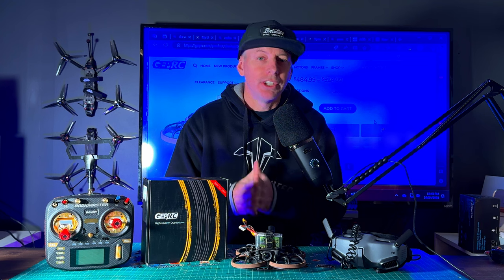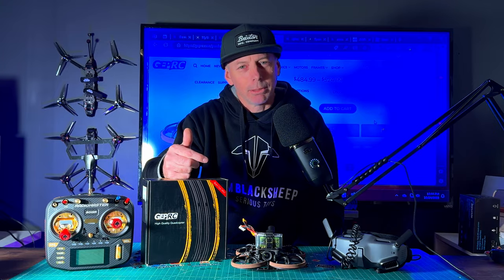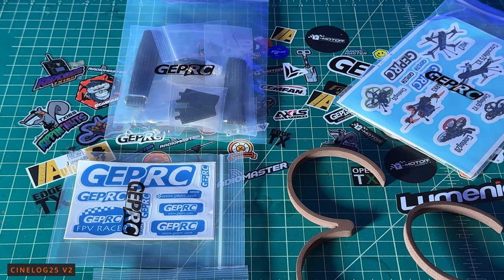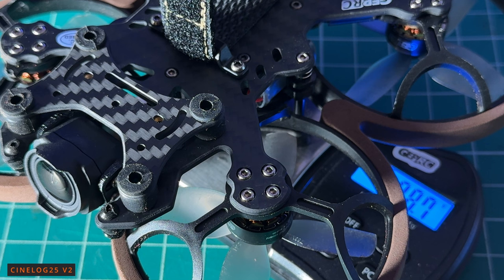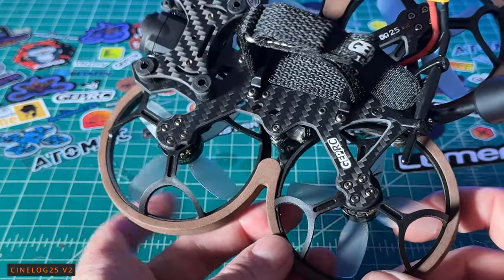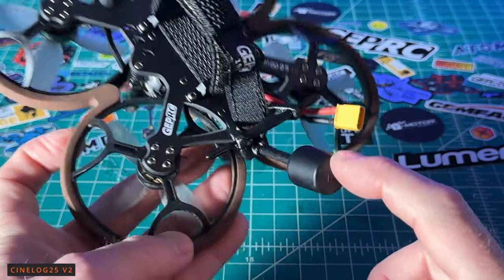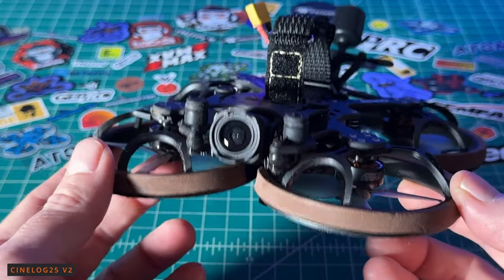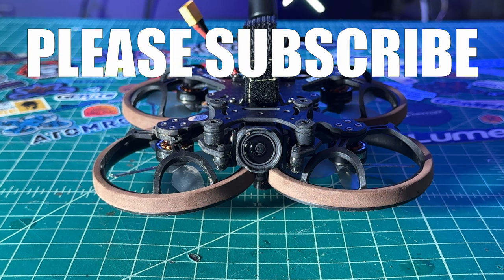Geprc Cinelog25 V2 Cinewhoop under 250g! - FULL REVIEW & FLIGHTS 🏆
NEW' Geprc Cinelog25 V2 with DJI 03 under 250g! - Full Review by Justin Davis of Drone Camps RC.

Drone Launch Pad!

Justin's Cinewhoop Choices as an alternative to DJI AVATA.

I tune quads for you guys... Justin's iFlight Protek R25

Top 5 FPV Freestyle Drones for Cinema as of 2022

#1 .  Budget Choice / Freestyle Fpv Drone

Total beginners start here before you buy a 5" Freestyle Drone!!!
--- "You will thank me later!" - Justin.